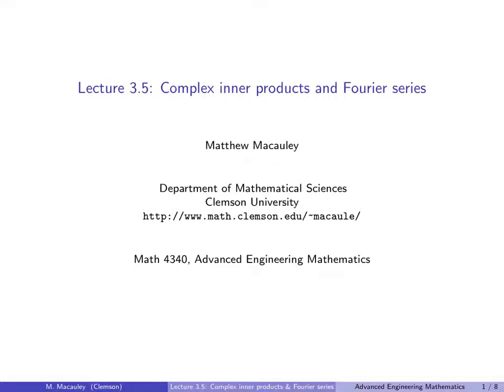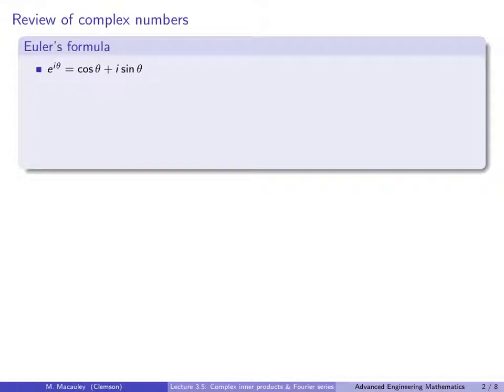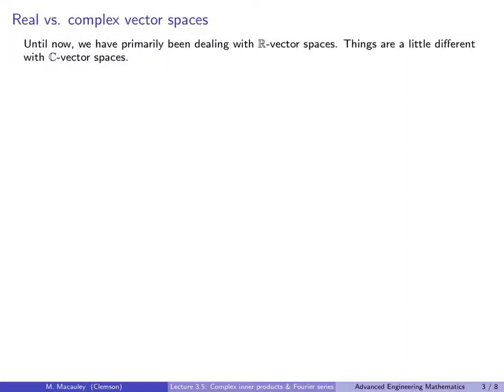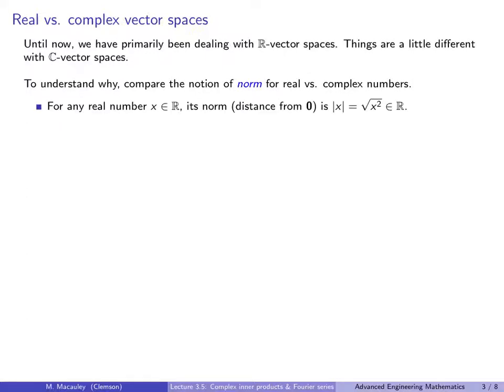Advanced Engineering Mathematics, Lecture 3.5: Complex inner products and Fourier series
We begin with a review of how to define the norm in the complex plane, and then how to define the norm in the complex vector space C^n. Just like how the norm in a real vector space can be defined from an inner product, so can the norm in a complex vector space, but there are a few subtle differences. We apply this to the (complex) vector space of periodic functions. Instead of using a basis of sine and cosine waves, we can use a basis of complex exponentials. With respect to the right inner product, these functions form an orthonormal basis. This means that we can write any periodic function uniquely using complex exponentials, called its complex Fourier series. Moreover, just like for real Fourier series, we can derive simple formulas for the Fourier coefficients using the linear algebra theory we've developed -- just take the inner product of f(x) with the corresponding basis function.